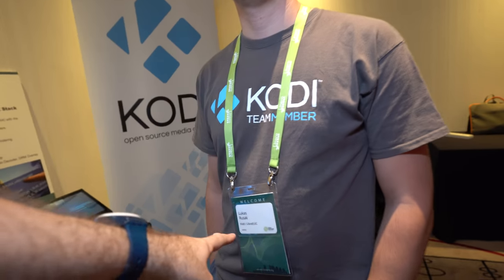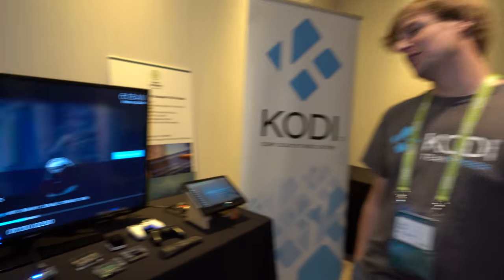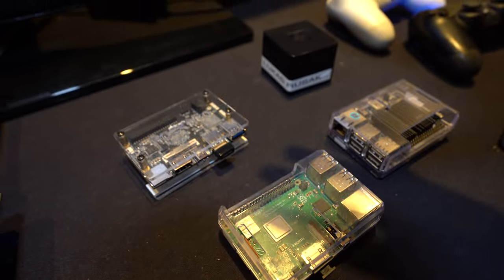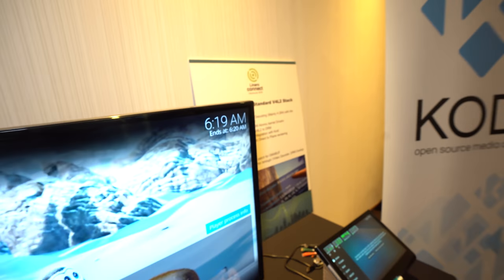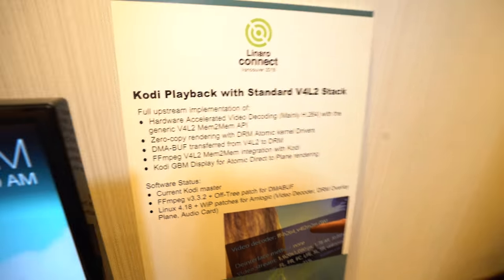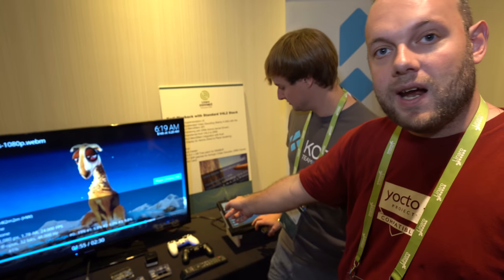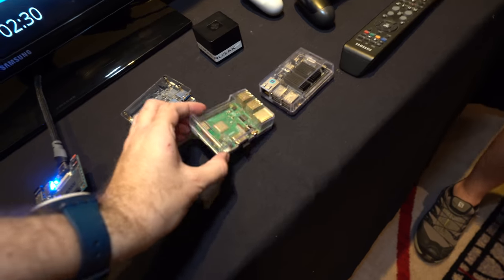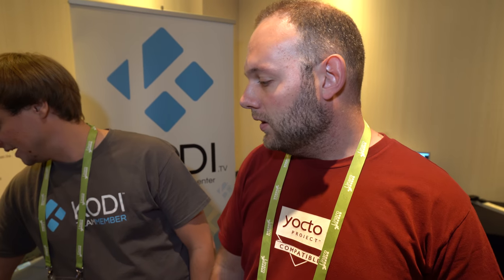Kodi Playback with Standard V4L2 Stack at Linaro Connect Vancouver 2018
Full upstream implementation of Hardware accelerated video decoding (mainly H264) with the generic V4L2 Mem2Mem API,  Zero-copy rendering with DRM Atomic kernel Drivers, DMA-BUF transferred from V4L2 to DRM, FFmpeg V4L2 Mem2Mem integration with Kodi, Kodi GBM Display for Atomic Direct to plane rendering.